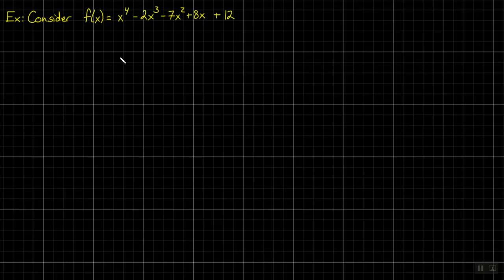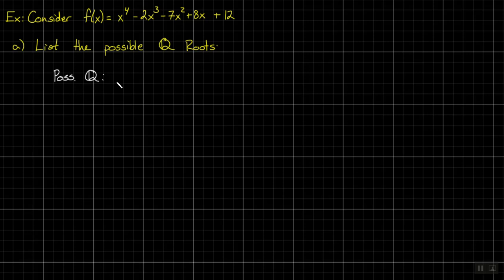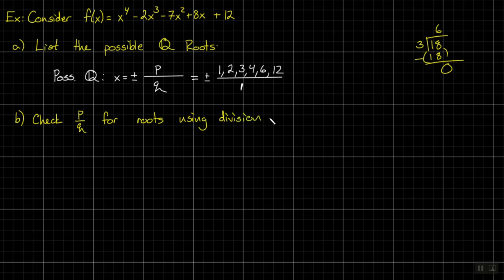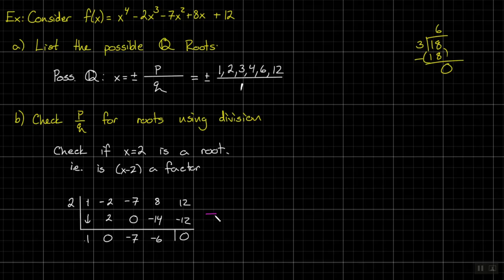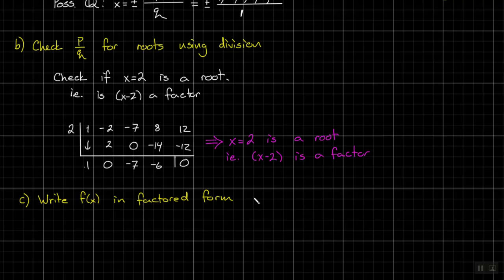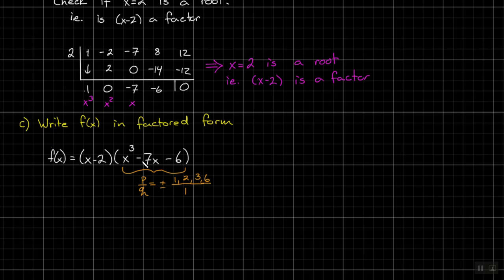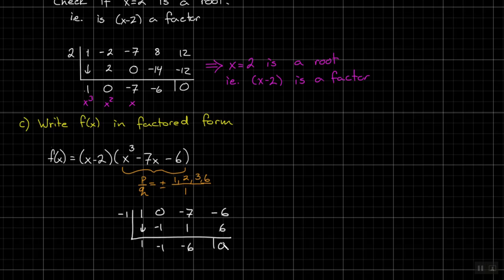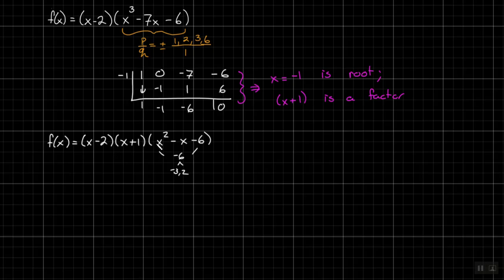1st Hour Algebra 2 (12/10/25) - Lesson 3.6.1 - Practice with pq list